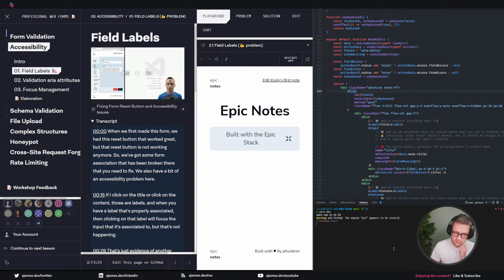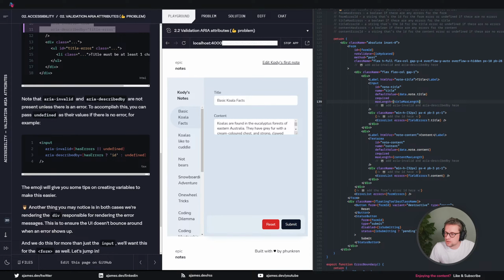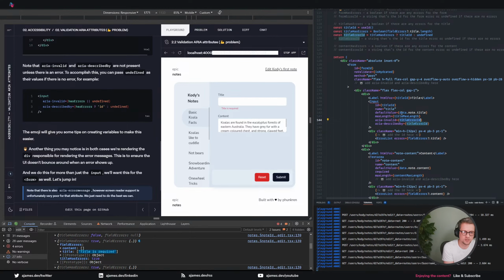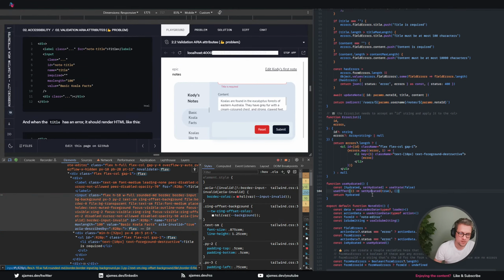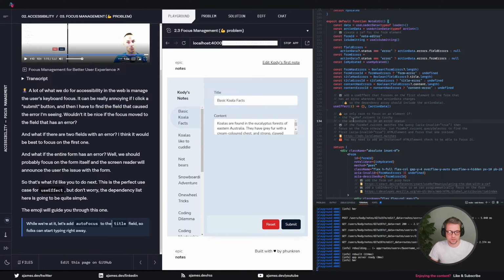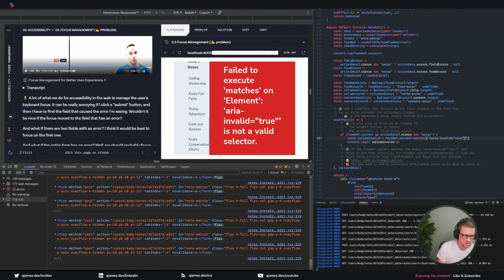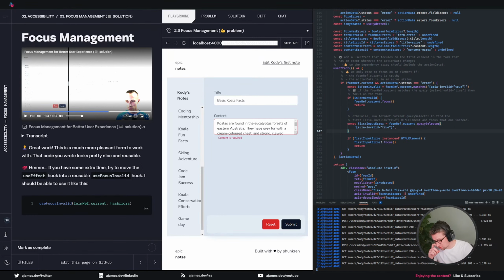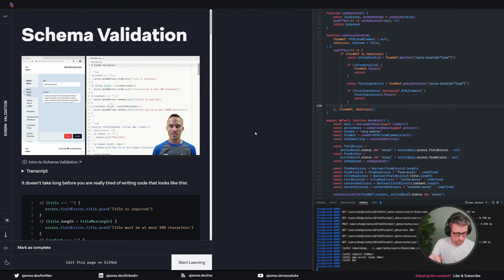EpicWeb.Dev LiveStream #9: Professional Web Forms II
In this livestream, I'll be working through the Accessibility chapter from the Professional Web Forms module.